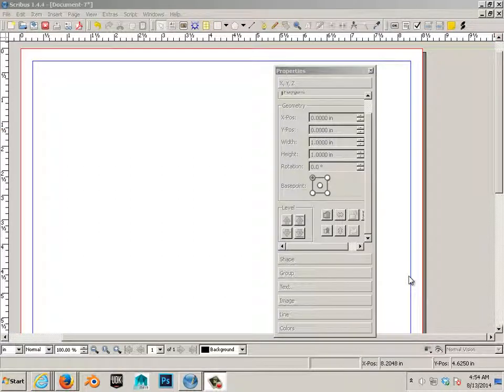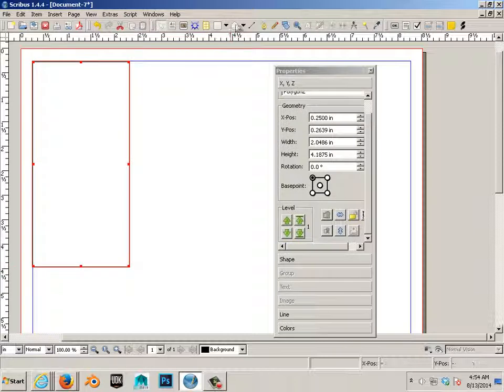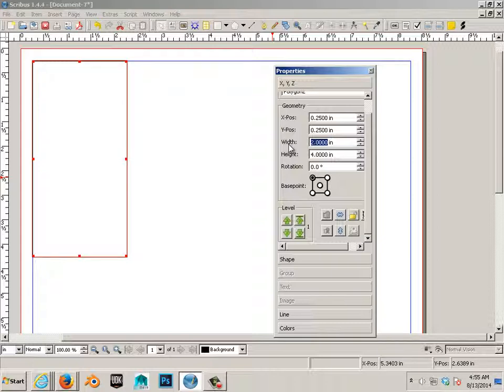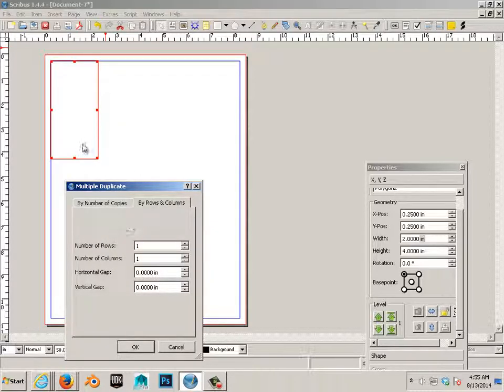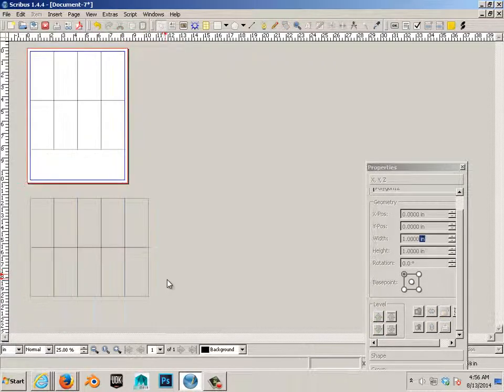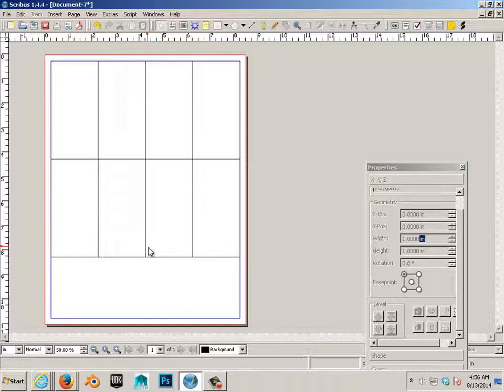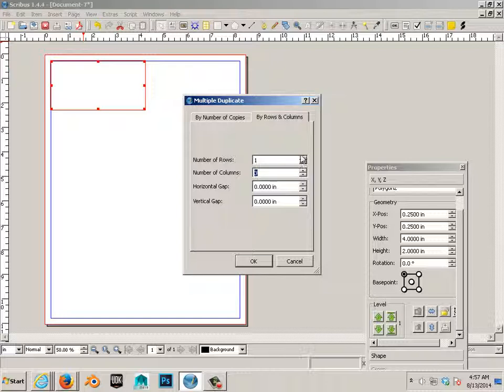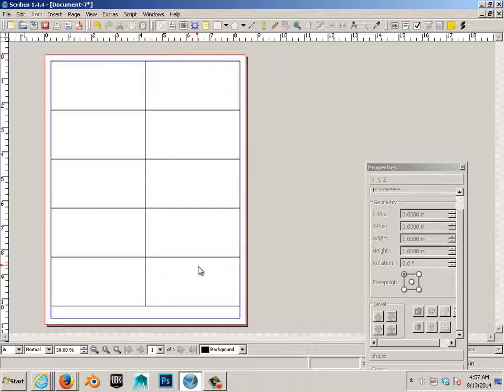0402 Scribus Finding the best imposition layout